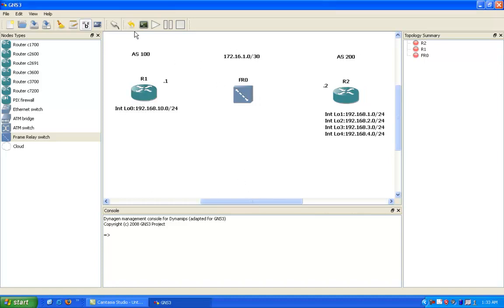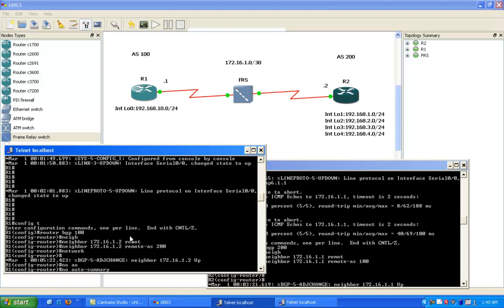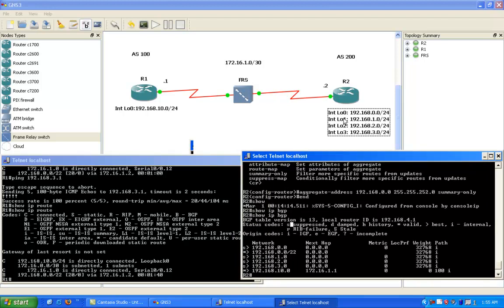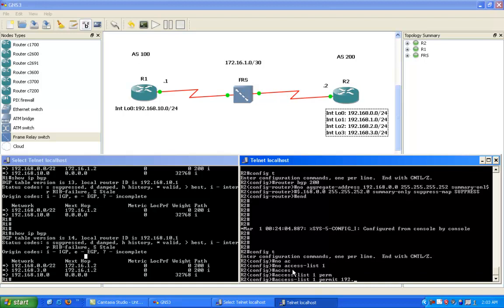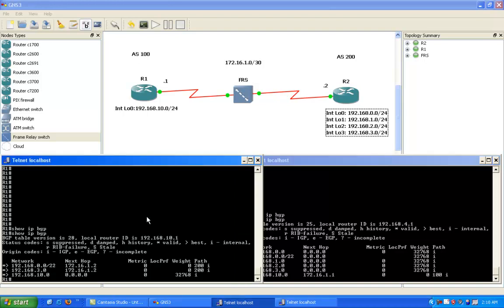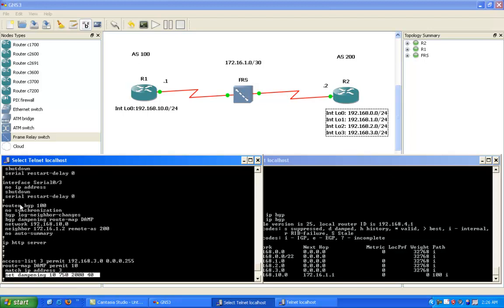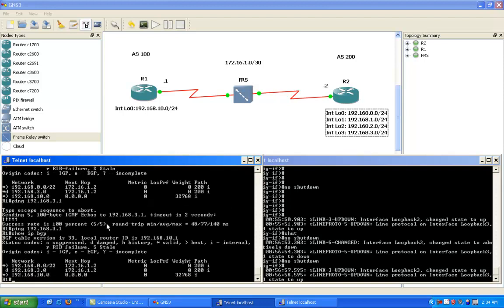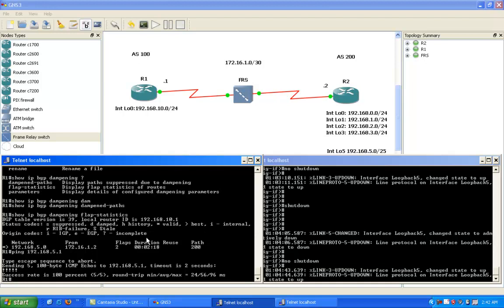Cisco Border Gateway Protocol BGP Lab 2 (Route Aggregation, Route Dampening and more!)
In this lab I configure the following:
- EBGP
- BGP Route Aggregation
- BGP Route Dampening
- BGP Suppress-Maps
- BGP Unsuppress-Maps